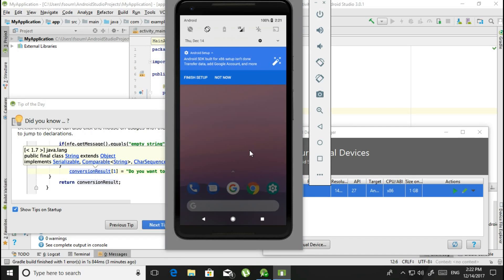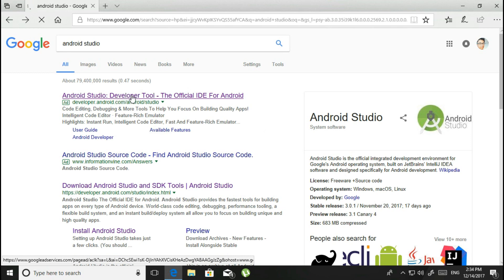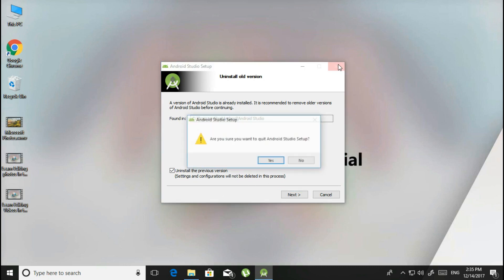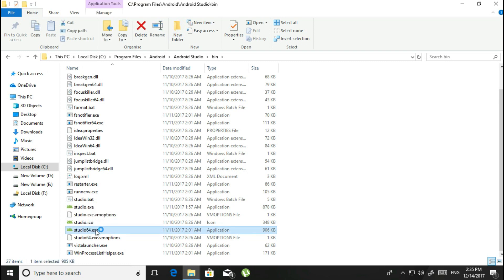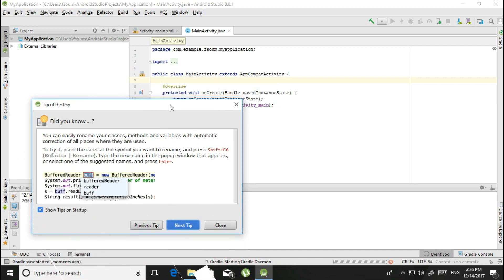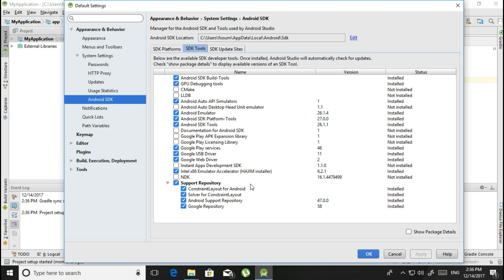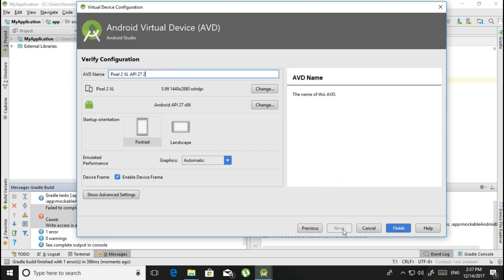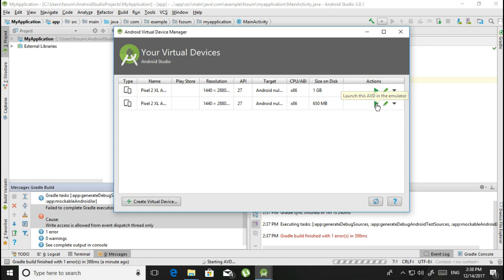Install Android 8.1.0 Pixel 2 emulator On Windows 10!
Sorry, everyone for the Bad English. In This tutorial I am going To show how you can run pixel 2 emulator On Windows 10 Or any other version of Windows. So Guys Let's Started...

STEPS:

Step 1:

Then Just install the Android Studio on your Computer.

Step 2:

Open Android Studio from the installation directory as i showed in the video. Run the depending your pc of x64 bit or the x86 (32) bit.
Then you need to download the Requirements to open The android Studio and do work with it. That means you have to download the Android SDK tools and some others things that asks at the start of the Android Studio. Or you can download the files manually as i Have showed in the video.

Step 3:

Now Then Click on the tools section of the Android Studio at the above toolbar and then move your Cursor To the Android and then click on the AVD Manager. Then click Create New Virtual Device Or something like that.

Step 4:

Now you have to select API 27 and click Next And WAIT for sometime. Then Run Your Pixel 2 Android 8.1.0 emulator on Windows 10 as i have showed in the Video